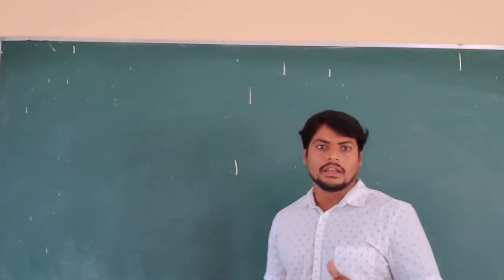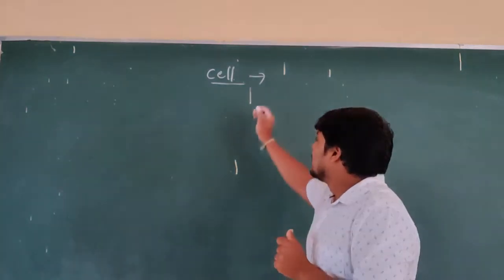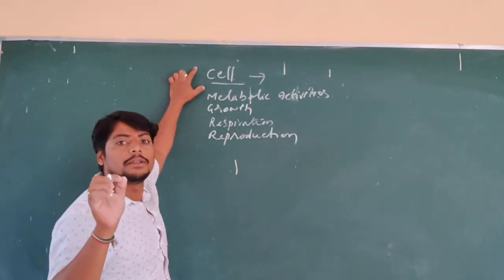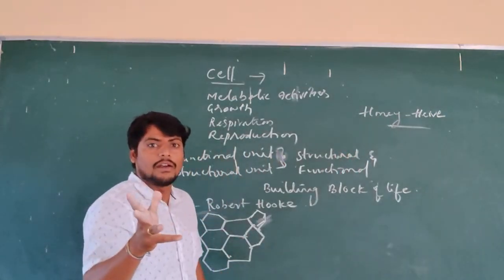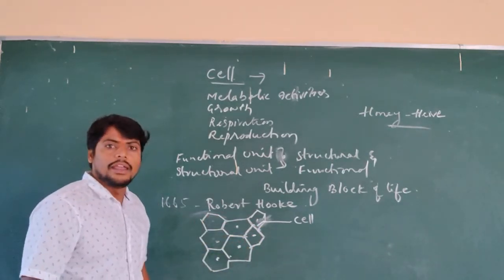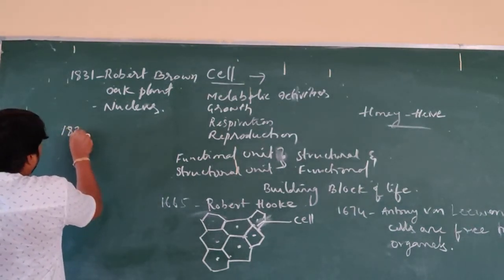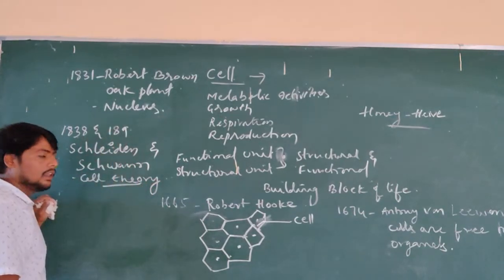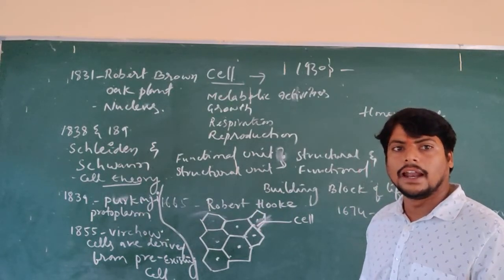Cell part 1 for 8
History behind cell discovery